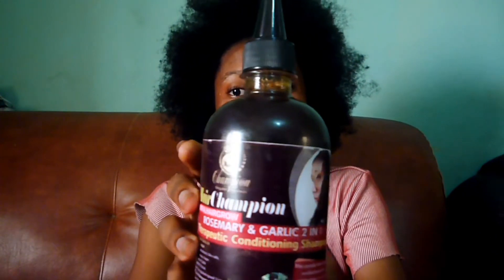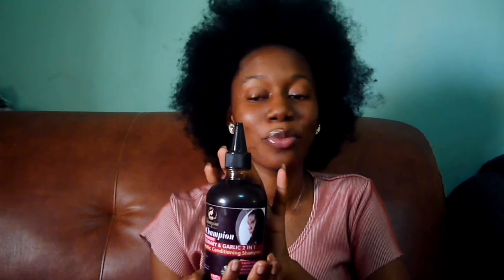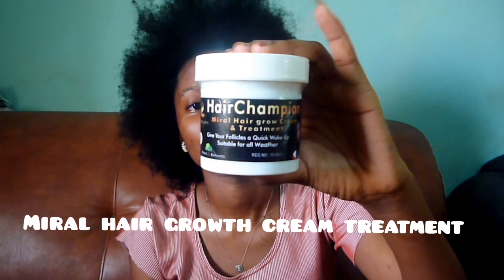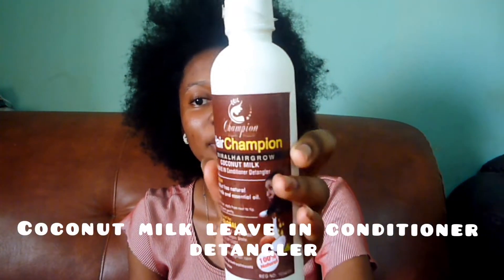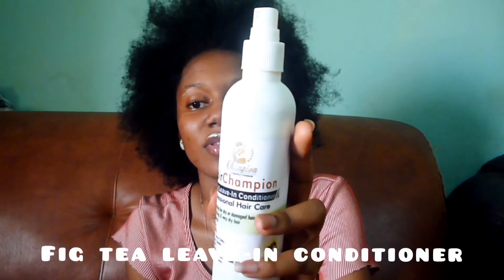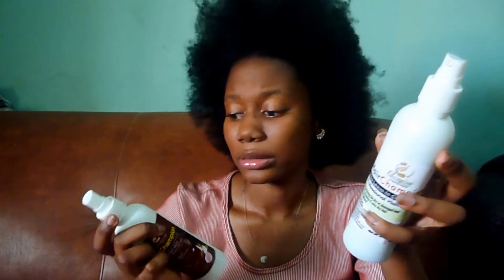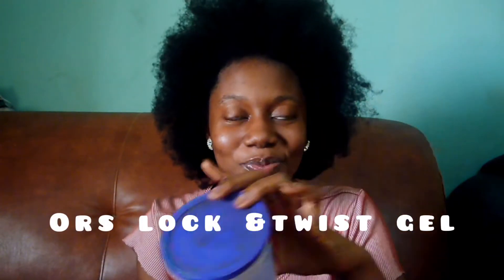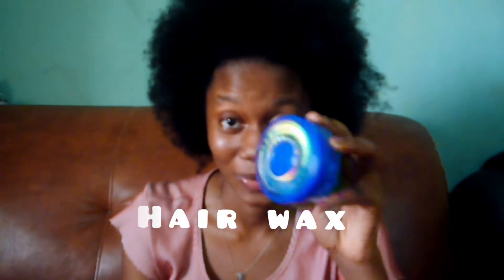Best Products For Natural Hair||VIVENDI WITH TEMI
Hey beauties🎀
What hair products do you use?
This video is just me mentioning and giving  a little highlight of products I use for my hair. I hope it is useful

*Rosemary and garlic shampoo
*Protein rinse out conditioner
*Miral hair growth cream & treatment
*Miral hair growth coconut milk
*Fig tea leave-in conditioner
*Kids organic Shea butter detangling moisturizing hair lotion
*Shea butter/Ori
*Coconut milk
*Just for me sunflower antibreakage oil
*Black seed oil
*ORS lock and twist gel
*ECO Styling gel - olive oil & Shea butter black castor oil & flaxseed
*Hair wax

C H E C K  M E  O U T!